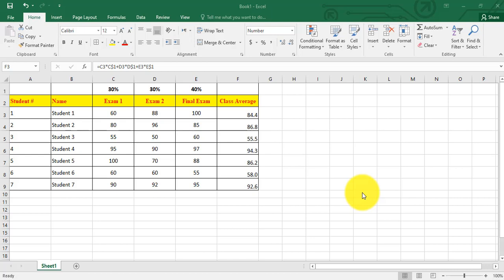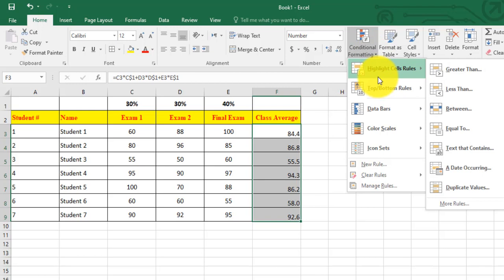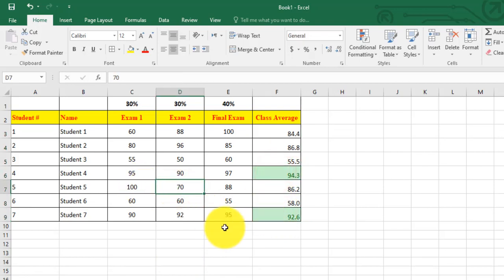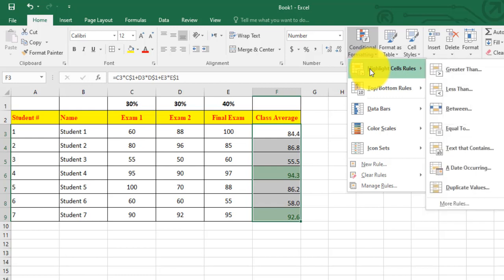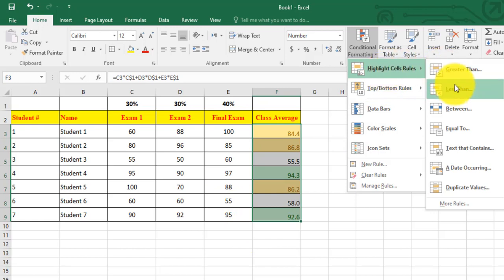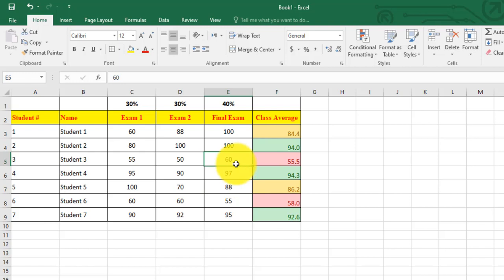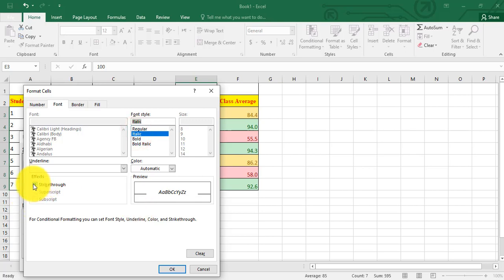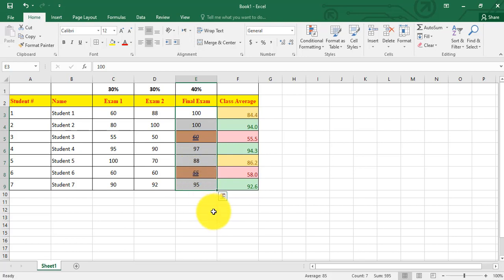How to use Highlight Cells (Conditional Formatting) function in Excel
This is an Excel video tutorial on how to use Highlight Cells (Conditional Formatting) inside EXCEL